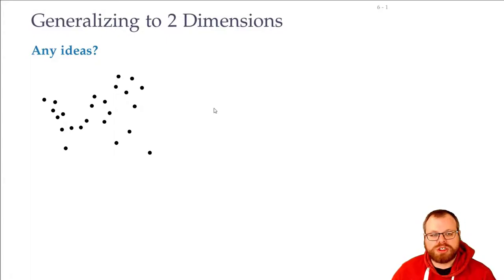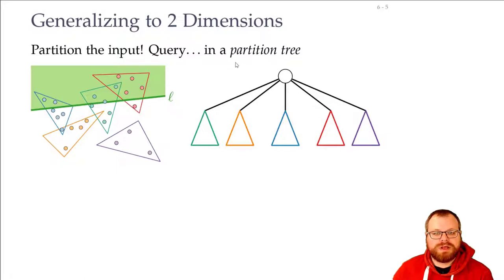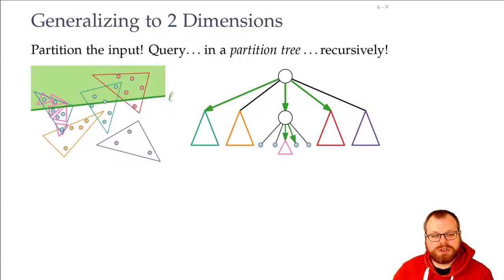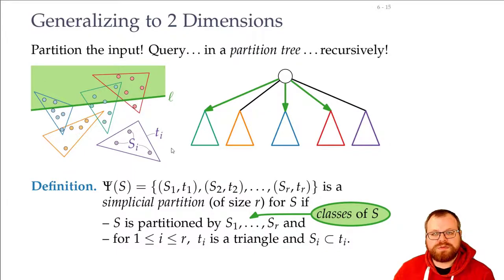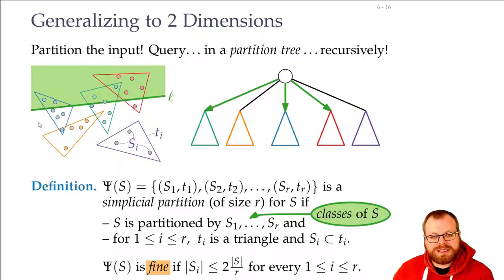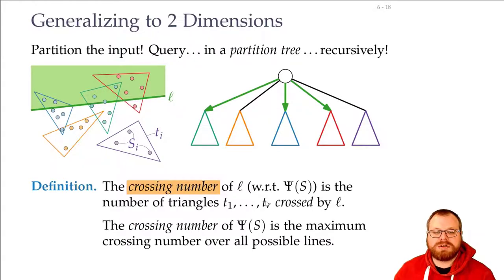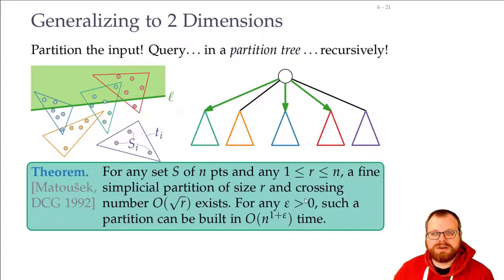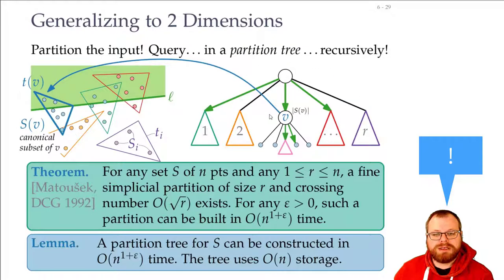Simplex Range Searching (2/5) | Computational Geometry - Lecture 11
Computational Geometry
Lecture 11: Simplex Range Searching
Part II: Generalizing to 2 Dimensions
Philipp Kindermann